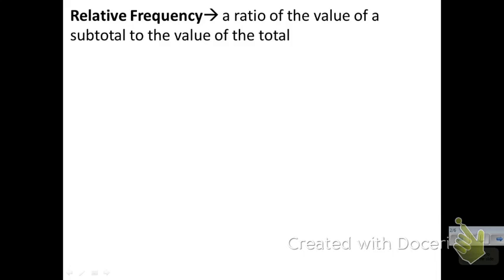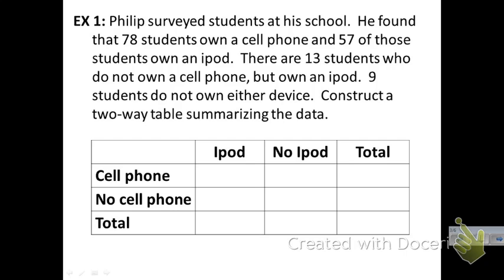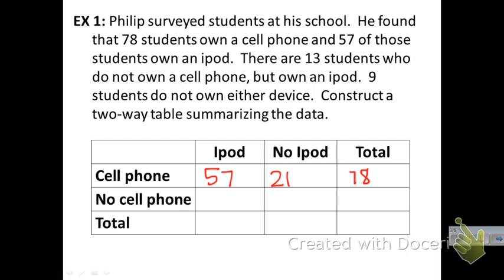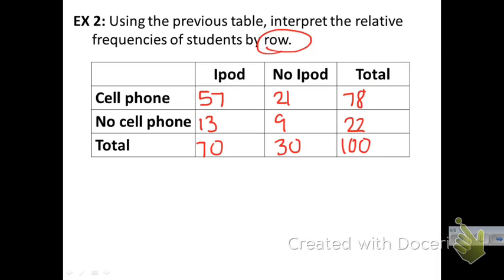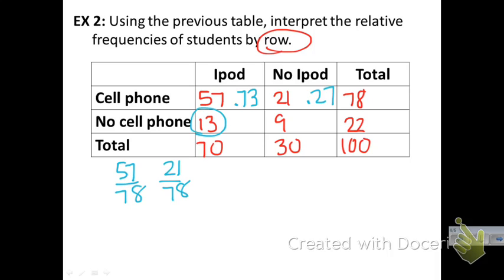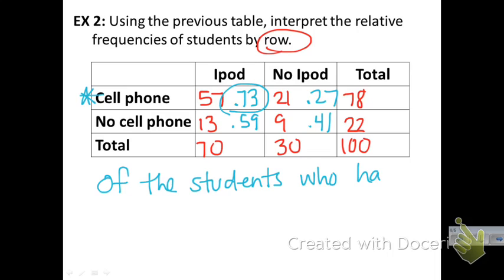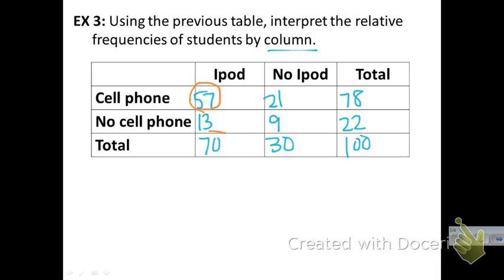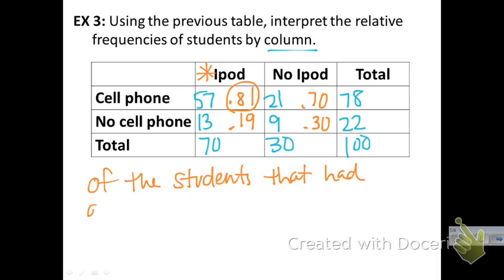Honors 7-6 Notes